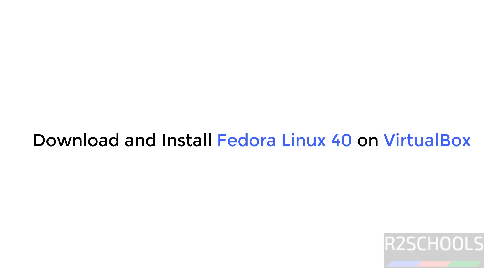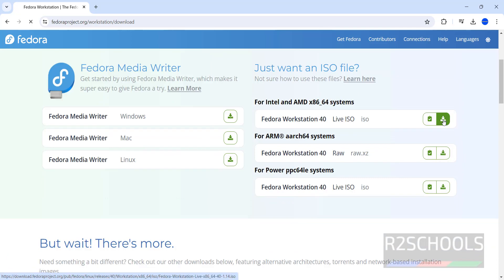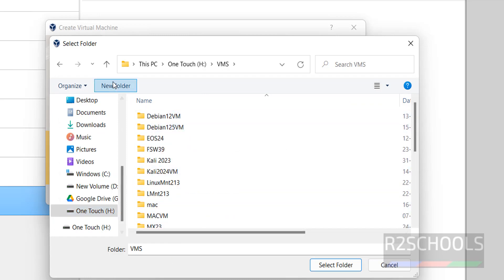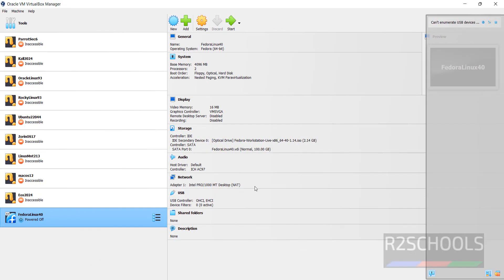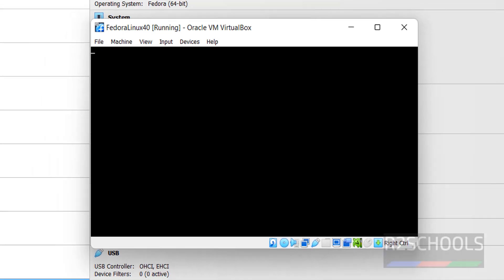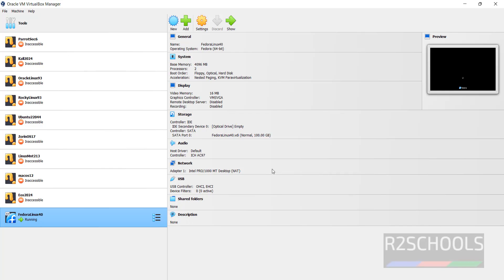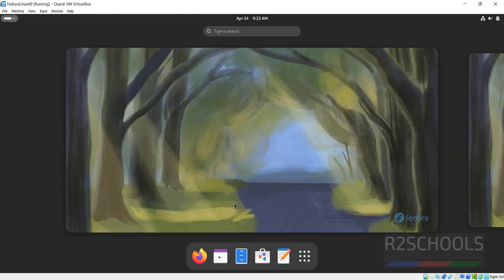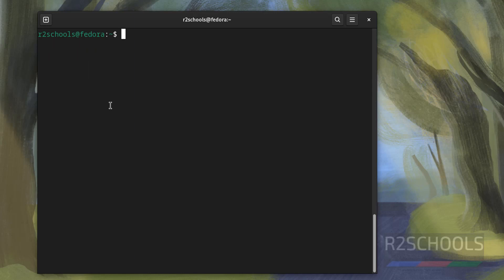How to download and install Fedora 40 on VirtualBox | How to install Fedora Linux 40 on VirtualBox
In this video, we will see How to download and install Fedora Workstation 40 on VirtualBox step by step.

How to download and install fedora 40 on VirtualBox,
How to download and install fedora on VirtualBox,
Fedora installation on VirtualBox,
Download and install fedora on VirtualBox,
Linux Tutorials,
Fedora 40 ISO Download,
Install Fedora on VirtualBox,
How to download and install fedora Linux on VirtualBox,
How to install fedora Linux 40 on VirtualBox,
Fedora Linux  installation on VirtualBox,
Download and install fedora Linux on VirtualBox,
Linux Tutorials,
Fedora 40 Download,
Install Fedora Linux 40 on VirtualBox,
fedora linux 40 release date and download,